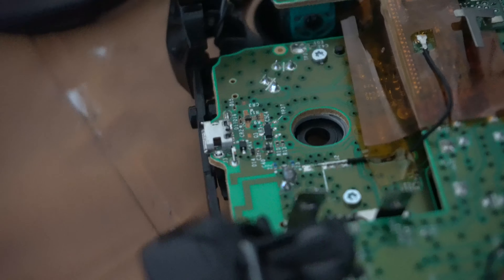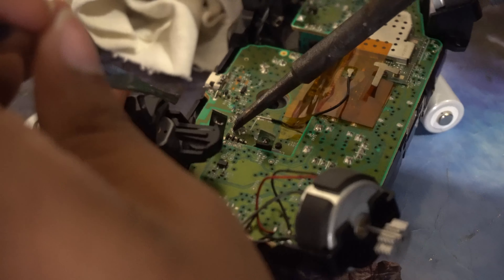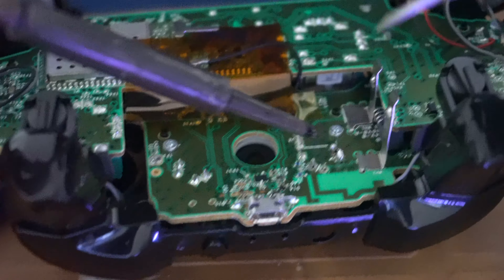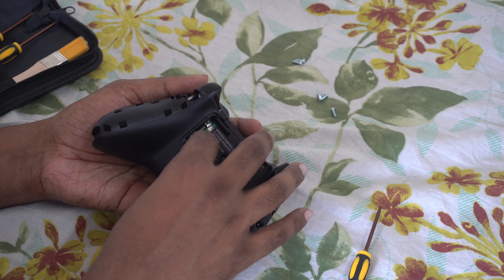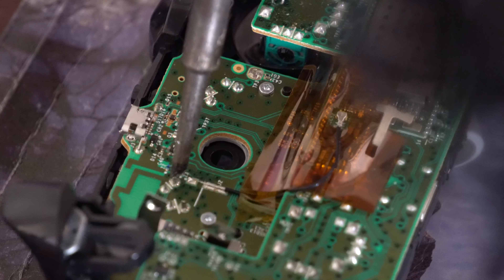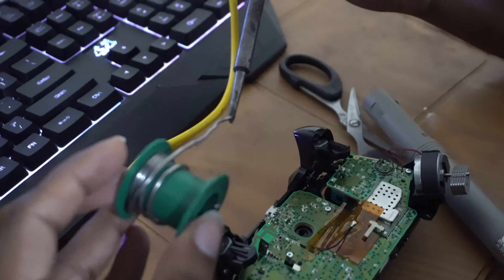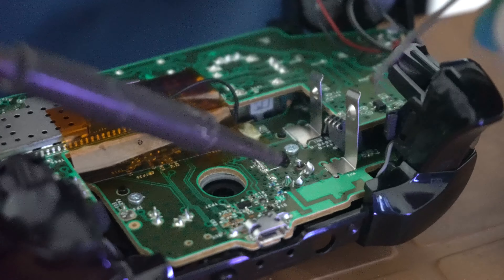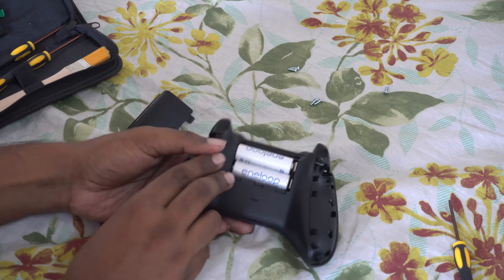Fix Non Reregistering Xbox One Bumpers : Permanent Fix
In this [Part 3] of the video I'll show you how to permanently fix unresponsive/non registering bumpers [LB,RB] on your Xbox One Controller. Since this fix requires disassembly of your controller and some soldering please try the fix from part 1 of this video before trying this fix. For the Fix in [Part 3] this video you'll have to replace an internal switch inside the controller which is causing the issue.

I accidentally  bought Xbox 360 replacement switches instead of Xbox One replacement switches but other than slightly different feel it works perfectly. I actually prefer the feel of the 360 switches over the Xbox One switches.

Torx Screwdriver Set
Non Torx Screwdriver Set
Replacement Switches

Torx Screwdriver I used : Torx Security T8HX40
Flat Head alternative I used : 1.4mm Flat Head